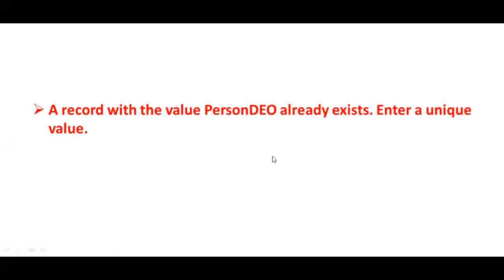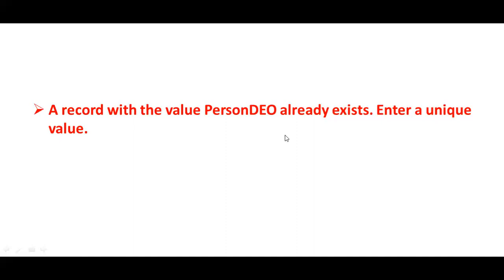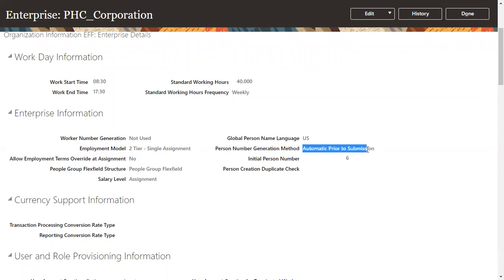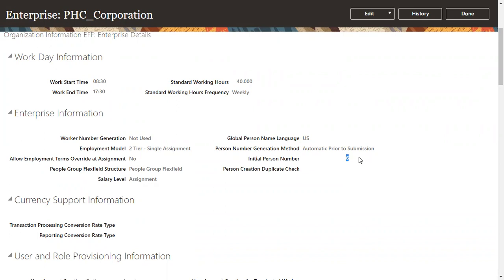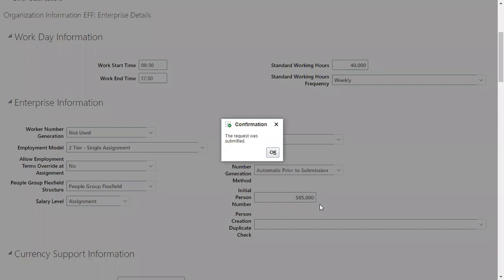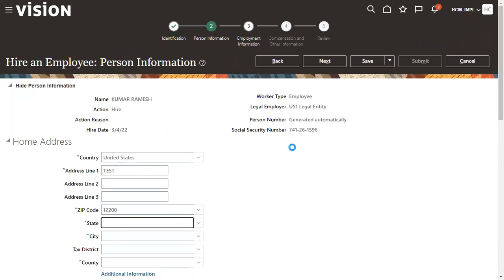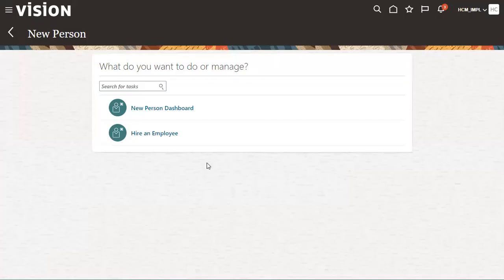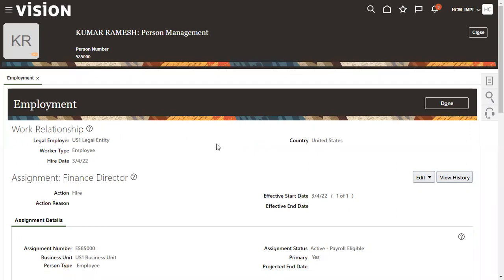Oracle Fusion HCM Interview Q& A (Person DEO records already exist Unique Value Error)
A record with the value PersonDEO already exists Enter a unique value.
Oracle Fusion Cloud HCM Interview Questions

100% Oracle Job Guarantee
Oracle Fusion Cloud HCM Training & Placement
Please Contact our Admin regarding Placement process
Course : Oracle Cloud Fusion HCM